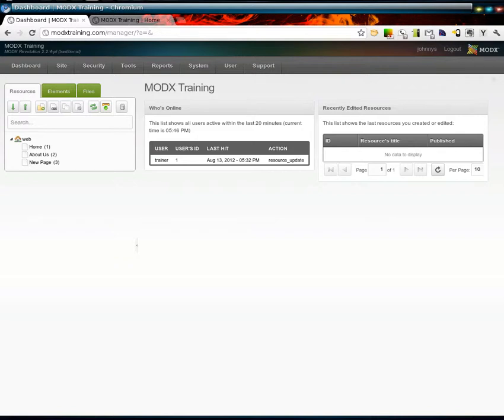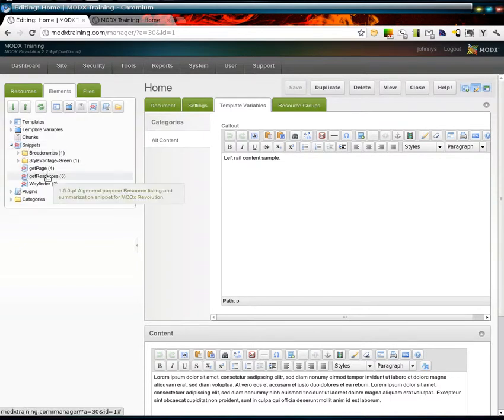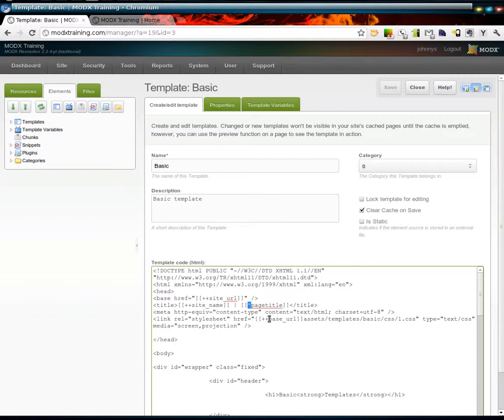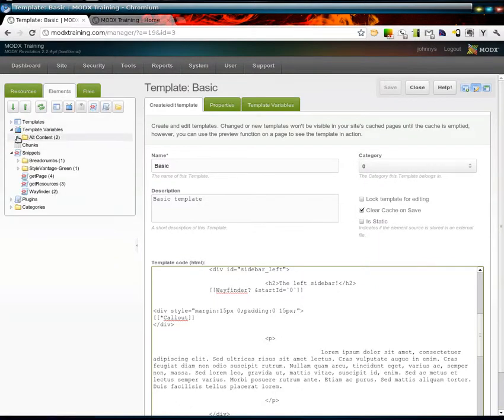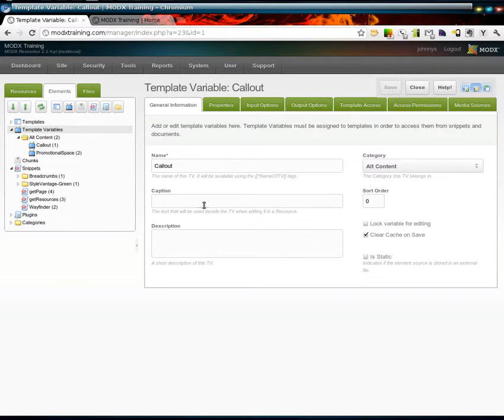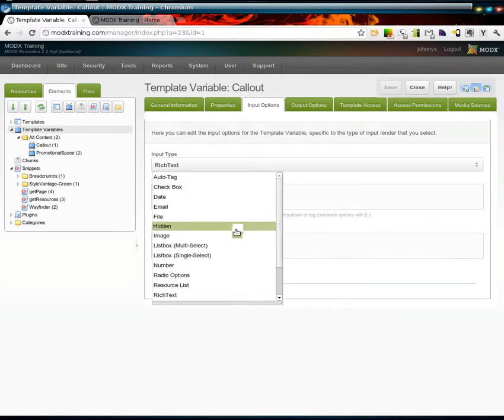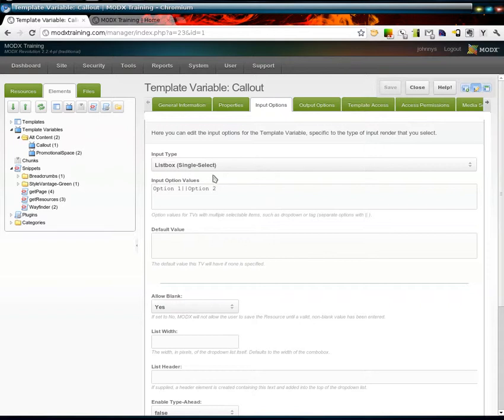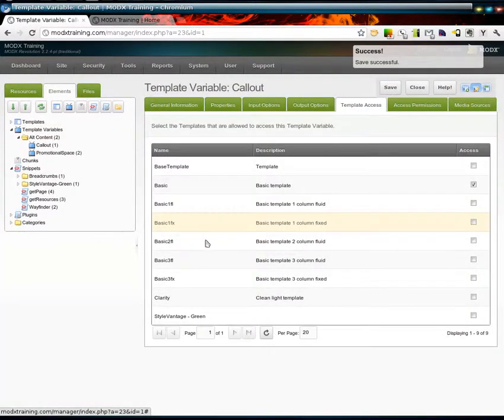Manager Access Templates and Chunks 1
Modx Revolution 2.2.X working with templates and chunks